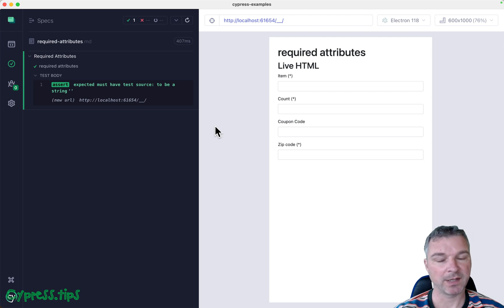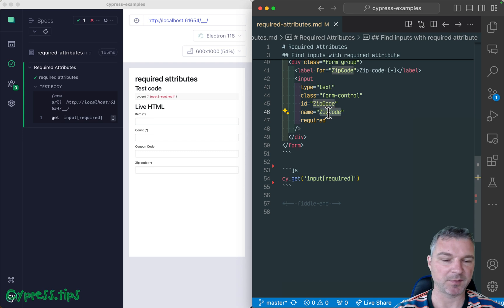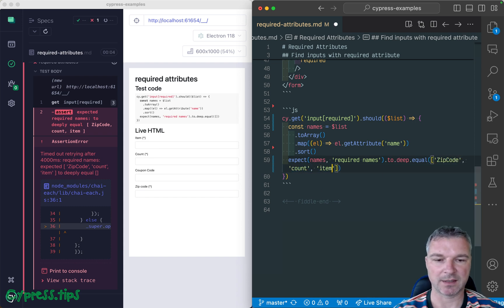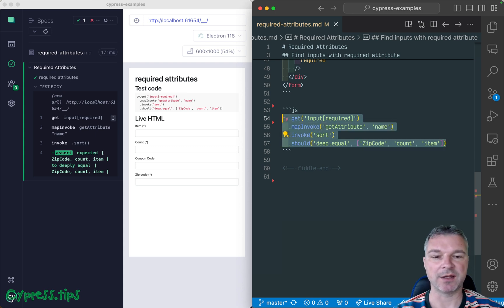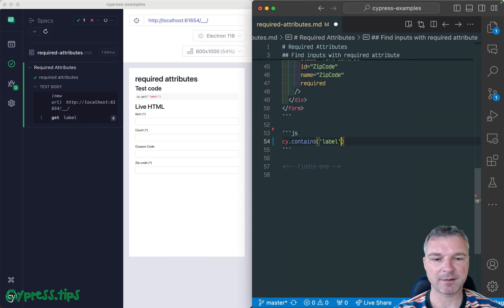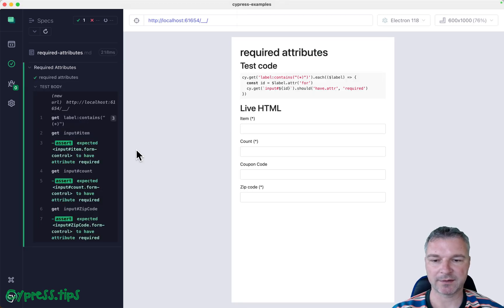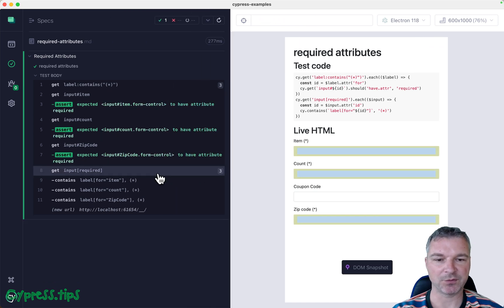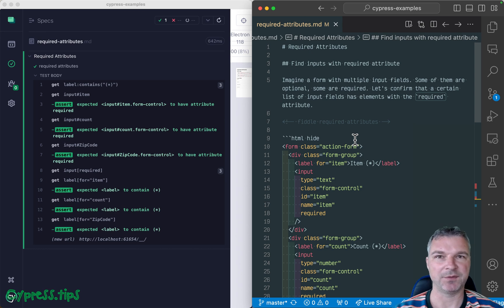Required Input Attributes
This video shows how to check the input elements with the "required" attribute. We can confirm the elements that have this attribute and we can cross-reference them with their label elements.